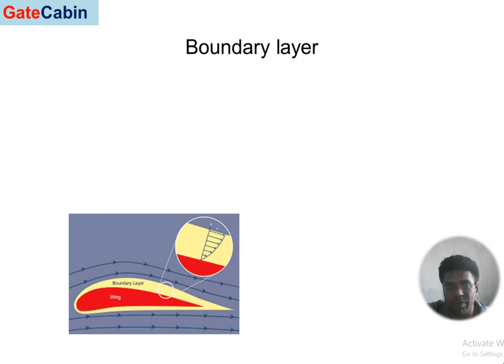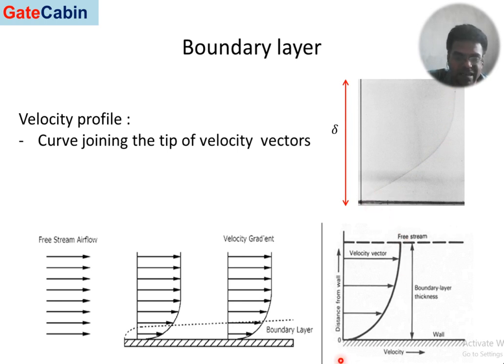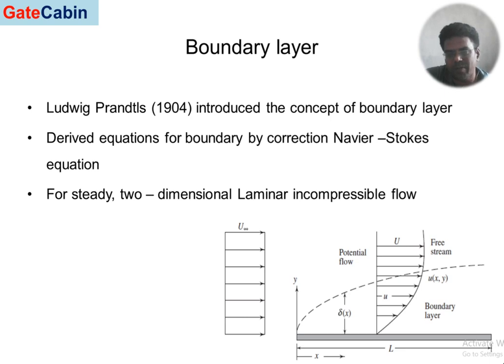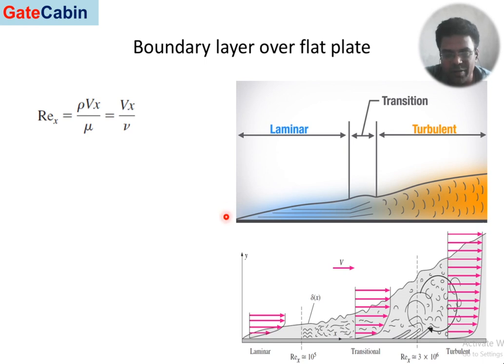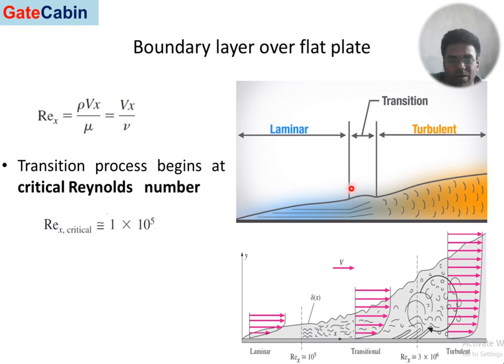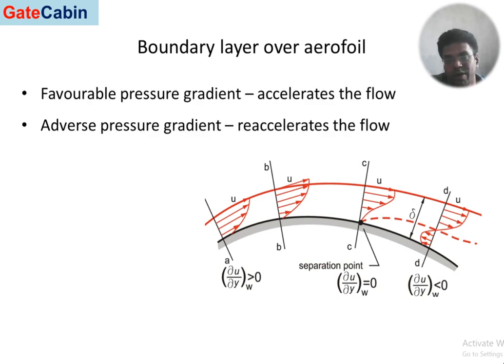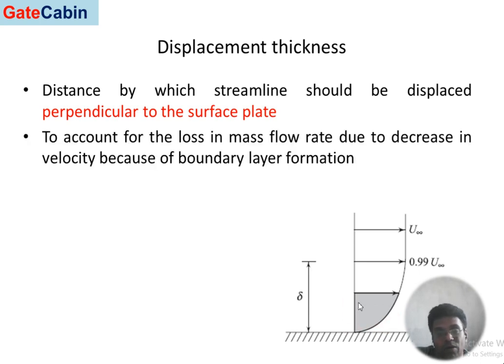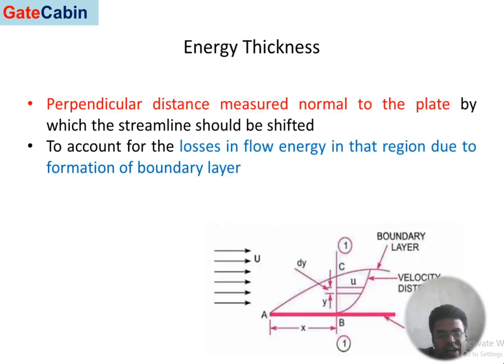AERODYNAMIC/AEROSPACE/AERONAUTICAL ENGINEERING/IIT/GATE exams important questions.......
AERODYNAMIC/AERONAUTICAL ENGINEERING/AEROSPACE/IIT/GATE EXAMS

Are you preparing for the IIT GATE exams and looking for expert guidance and tips to excel in your preparation? Look no further! This YouTube video is your ultimate resource for all things related to IIT GATE exams. From detailed subject-wise analysis to top strategies for cracking the exam, this video covers it all. Join us as we delve into the intricacies of the IIT GATE exams and provide you with valuable insights that will help you succeed. Don't miss out on this comprehensive guide to ace your IIT GATE exams!

This video cover important topics such as fluid mechanics, aircraft performance, flight dynamics, propulsion systems, and more...

                                  ( BY - ADITYA MISHRA)